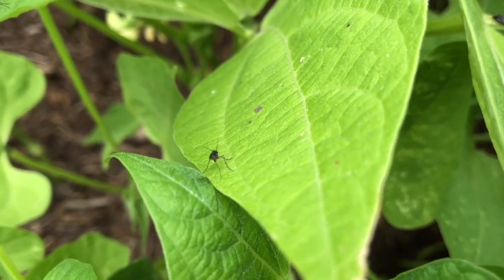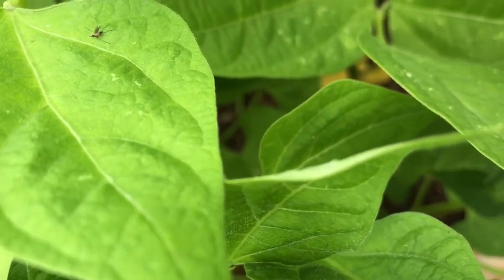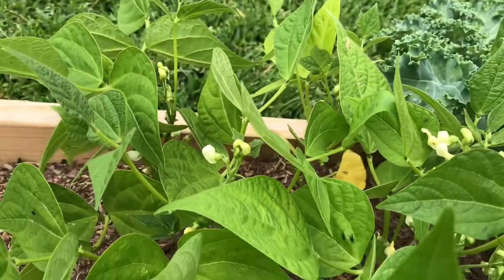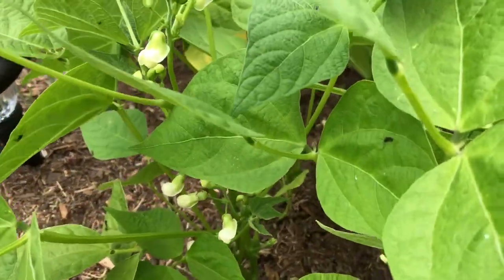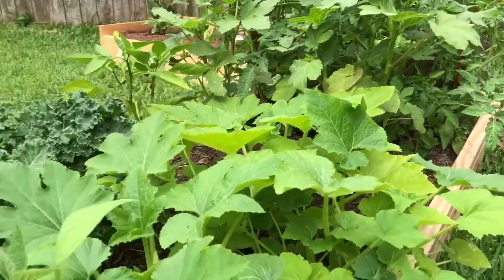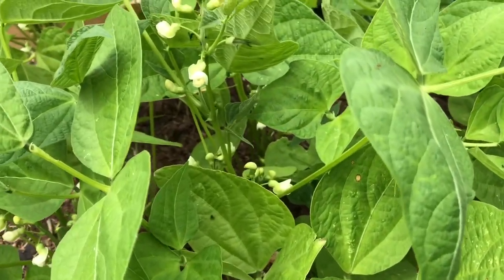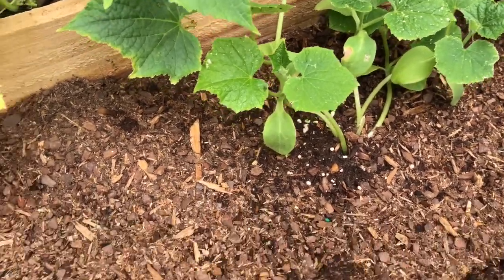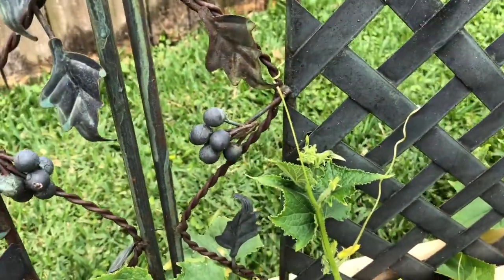I need garden bug advice and crazy cucumbers reaching new heights